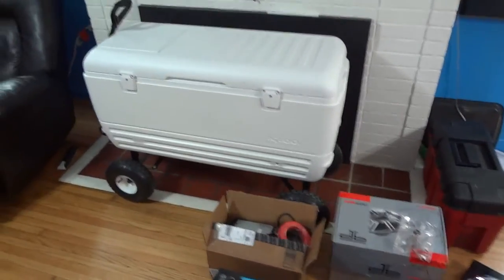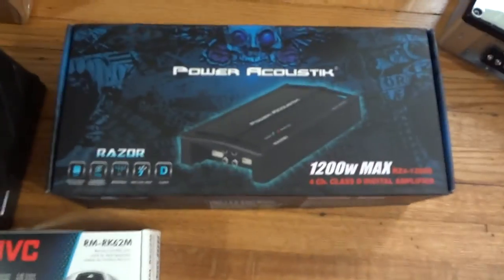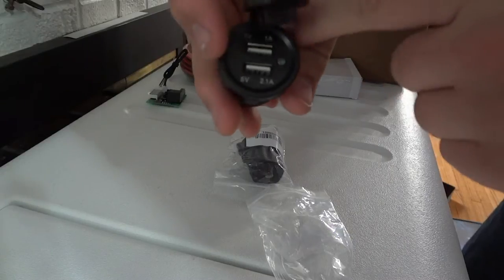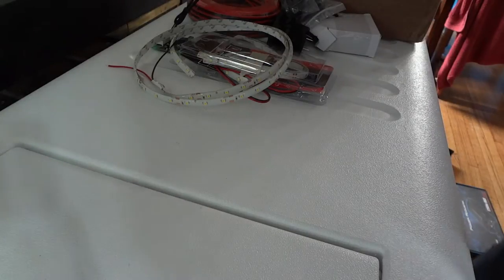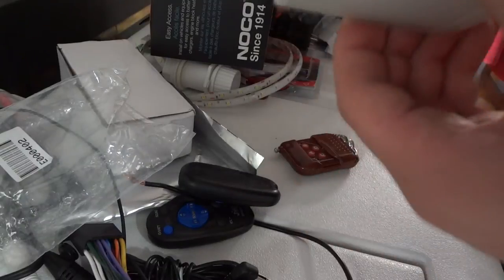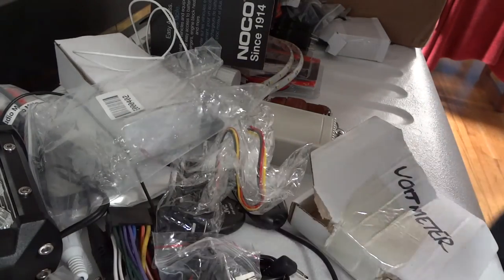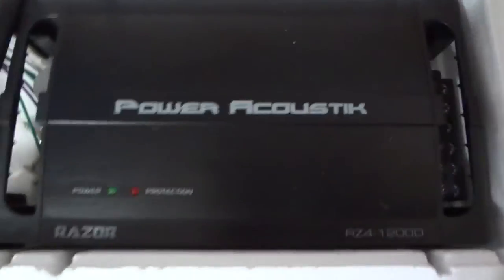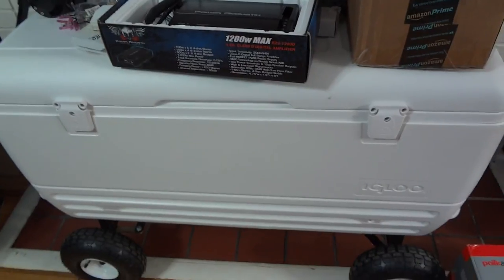Cooler Radio Wagon Update! Parts Review 8/8/15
Just a (not quick) update on my 150 quart wagon cooler radio build. Had to put the project on pause for a few weeks to pay some stuff off, but its back in action now!

Im just waiting (to be fully done) on the Noco Genius 10a on board charger, marine sealant, 3 cutting boards, various wiring/connectors, the speaker baffles, and the distribution block. Most of that stuff is ordered and on its way, should be here next week.

Im gonna try to get the hard work done today and tomorrow (cutting, and mounting things, and then all I will have todo is wire everything together which will probably be a whole day in itself.

Check out the forum over at MotorboatYourself.com, and click Cooler Radio Builds, then find 150qt Monster Wagon to see pics, and updates on it. Ill update that alot more than upload videos.